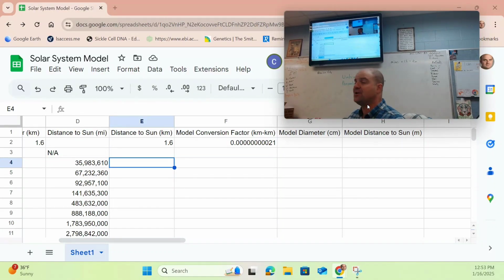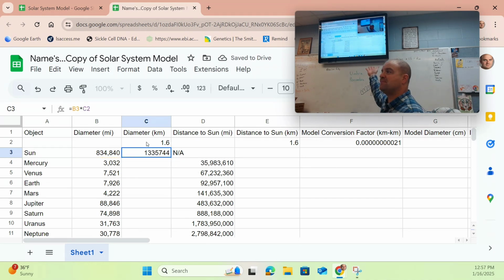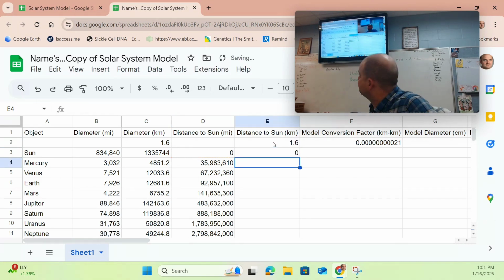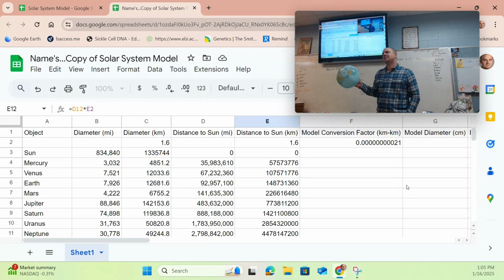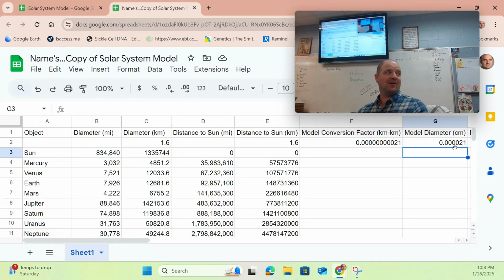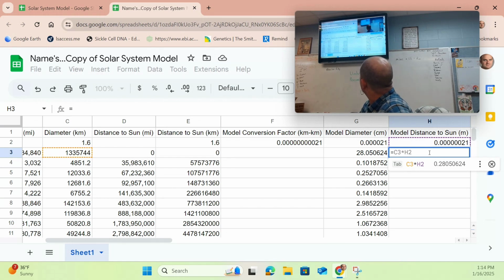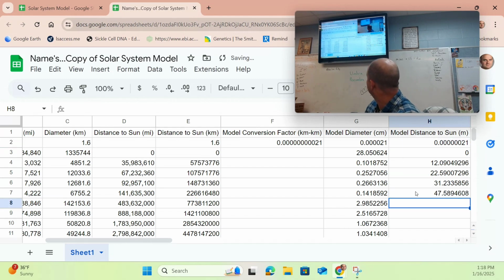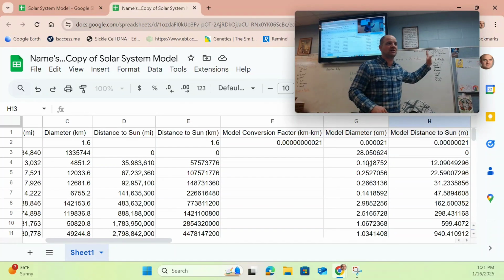Creating a scale Solar System Model with a spreadsheet to help. Part 1.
Part 2 will be outside to demonstrate the scale of our Solar System using this model.